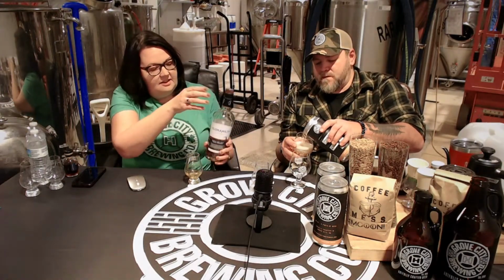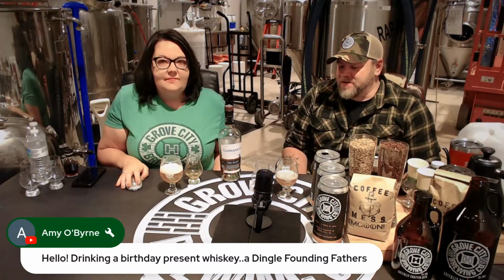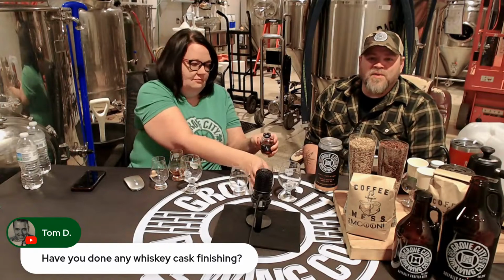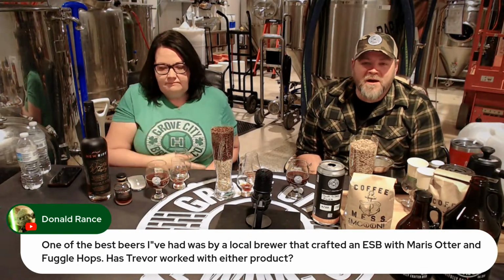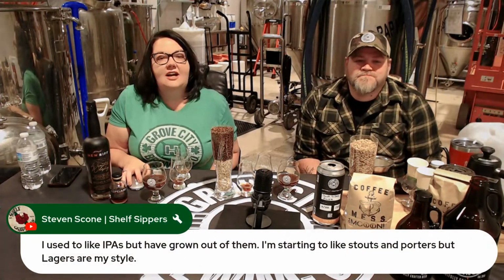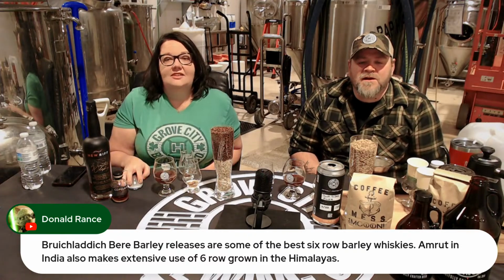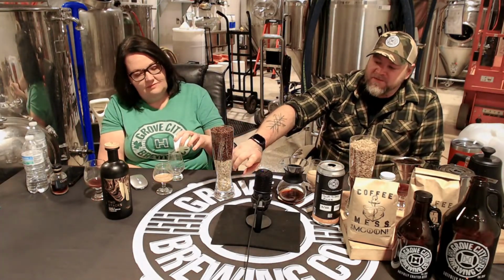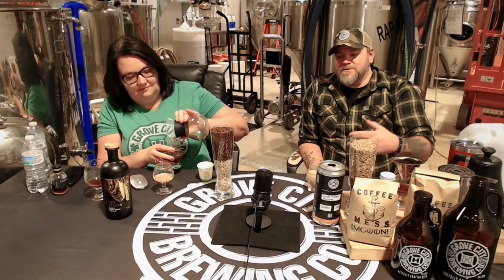Live with Trevor from Grove City Brewing Company!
Tune in on Sunday at 6pm EST for my special guest, Trevor Luther from Grove City Brewing Company! We’ll talk about grains and cask finishes and pair some beer with Whiskey!

Grove City Brewing Company opened in October 2016 and is located in the Heart of Downtown Grove City, Ohio. Since then, Head Brewer Trevor Luther has been serving both quality interpretations of classic beers and daring new ventures into the uncharted territories of craft brew.